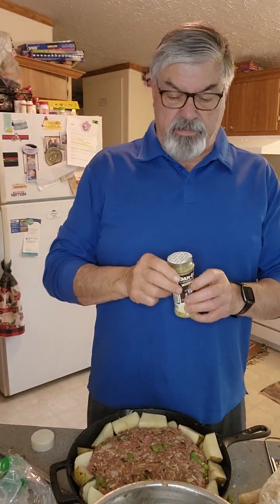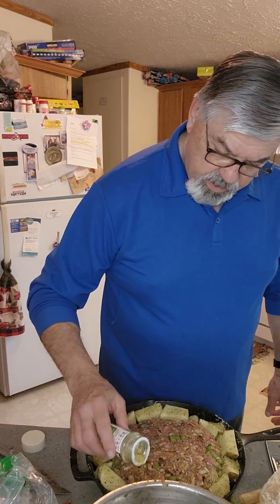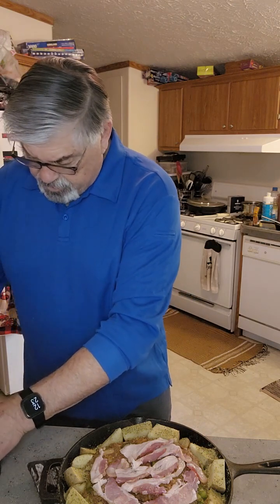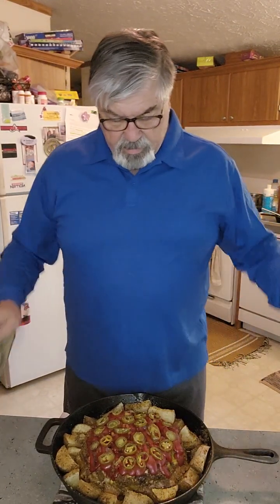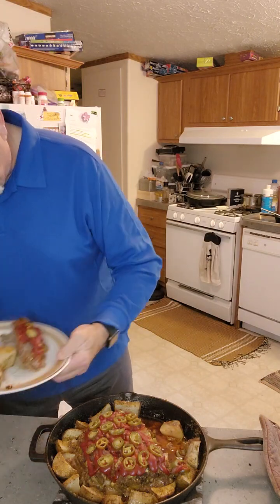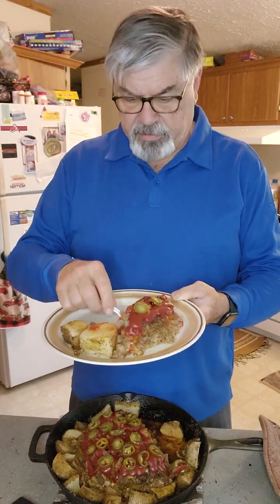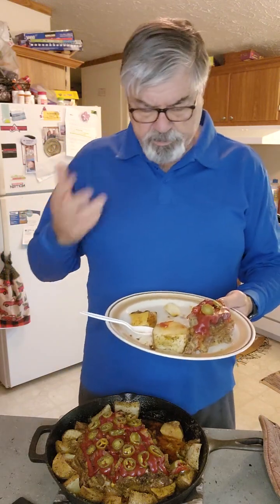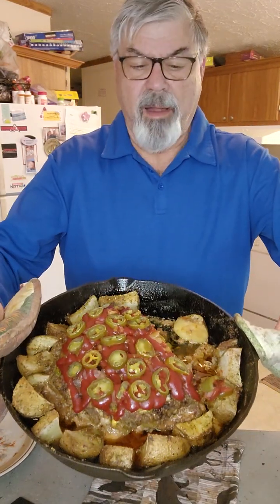PREACHER OF SPICE MAKING SPICY MEATLOAF YUMMY Part 2